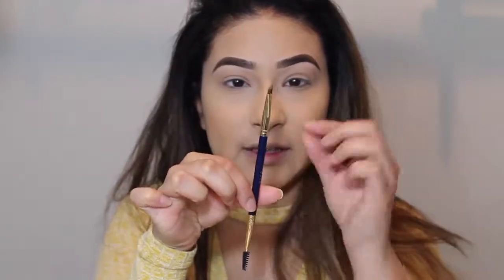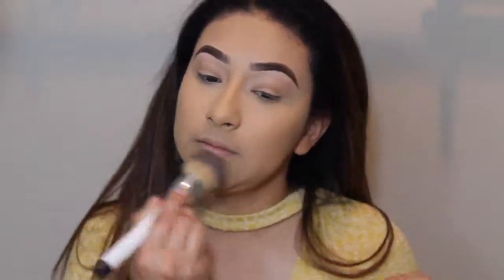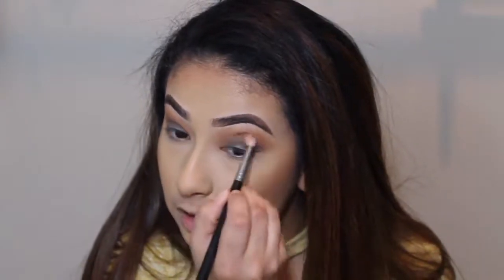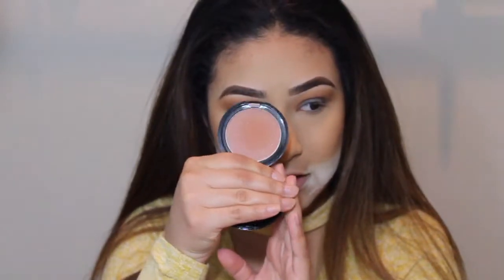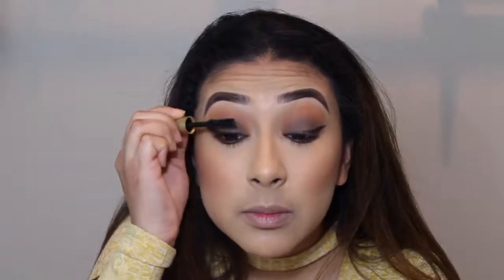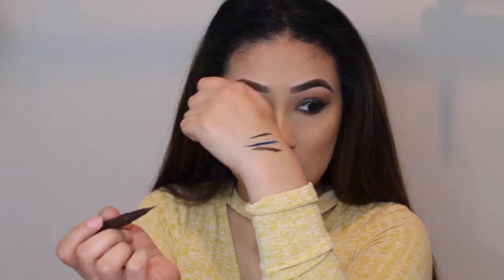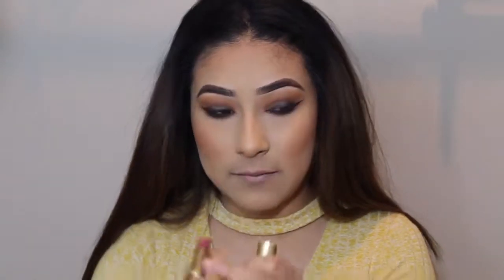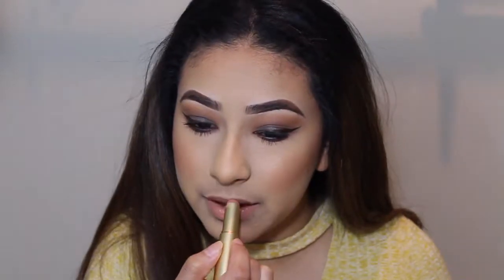FIRST IMPRESSIONS USING STILLA MAKEUP | KARINA GONZALEZ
So for todays video, I received this box of makeup by one of my moms friend and I thought it would be a good idea to film a video using some of the products. I did not use all of them as i mentioned in the video, but I used as many as I could to still try and make the look, look decent.

PRODUCTS USED ARE MENTIONED IN VIDEO

Muddy Body
Code: “Karinaa10”
Mikasa Beauty
Code: “Karinago25”